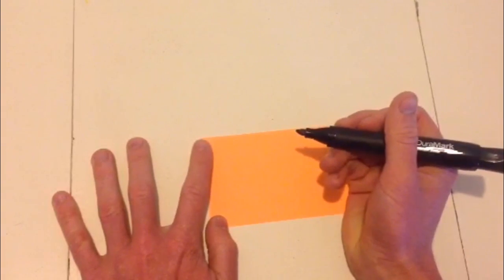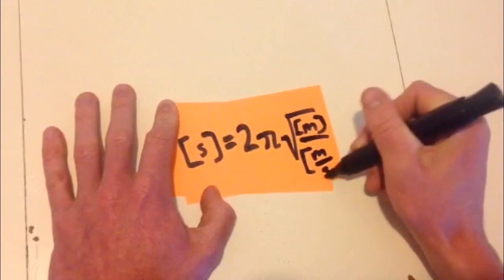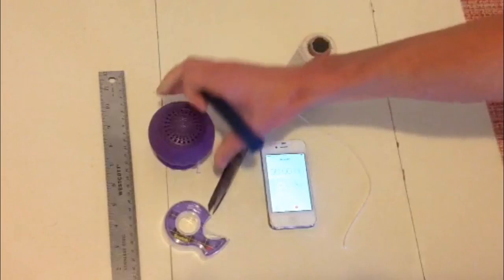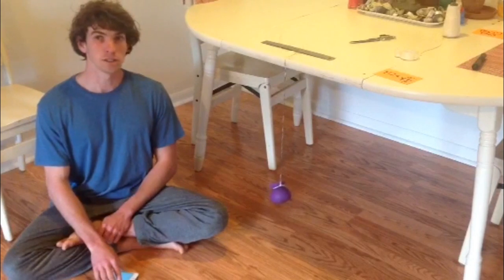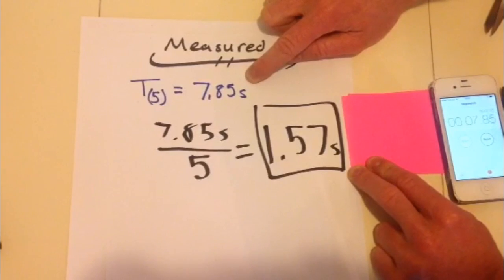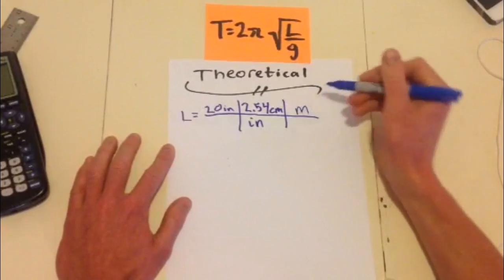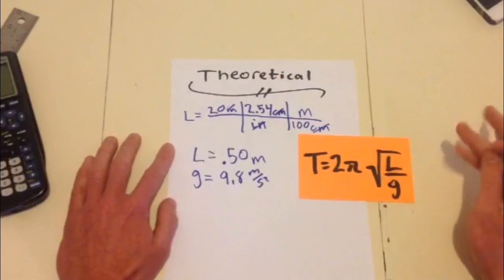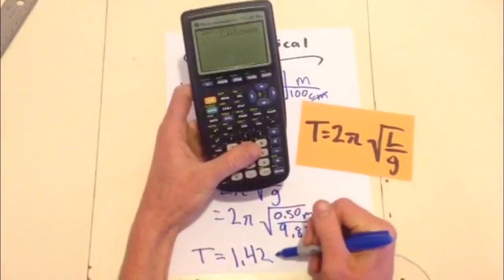Patrick Digital Media proyecto